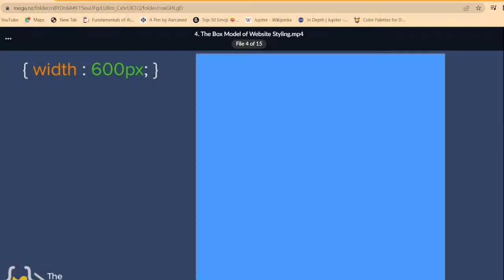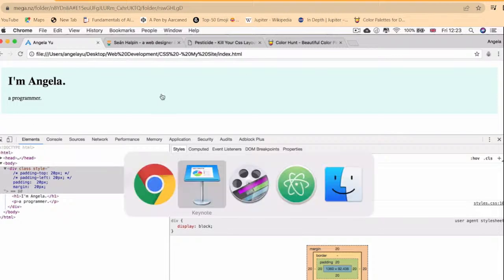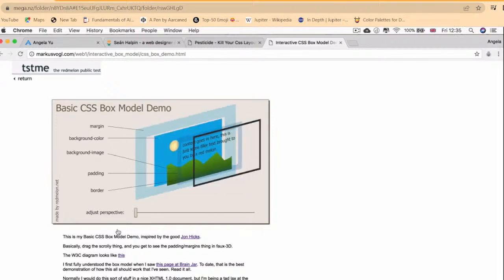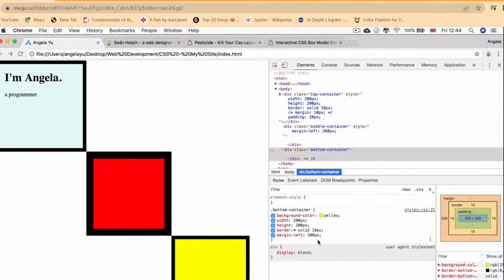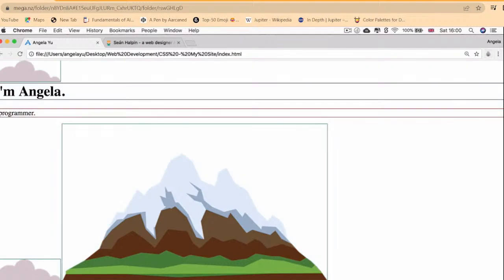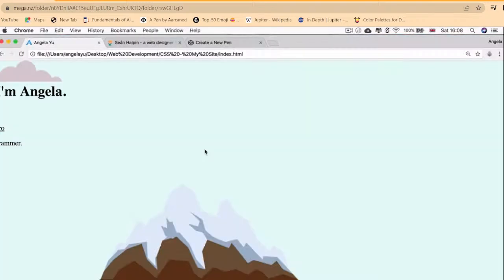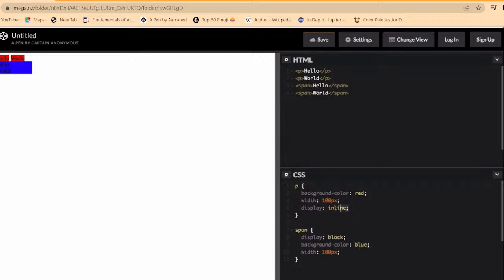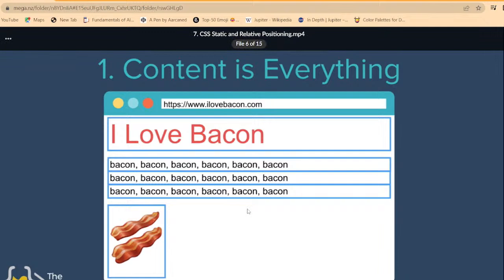Learning web development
this streak started at 7:00 pm IST, will be at halt 7:30-8:30pm and start again at 8:45PM till i finish the whole course.